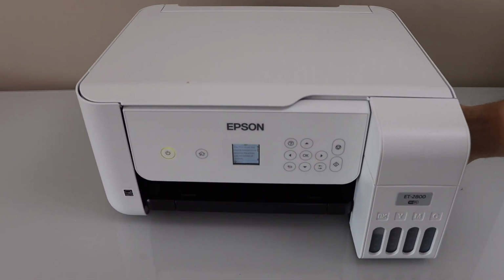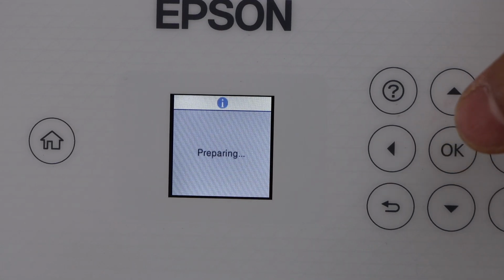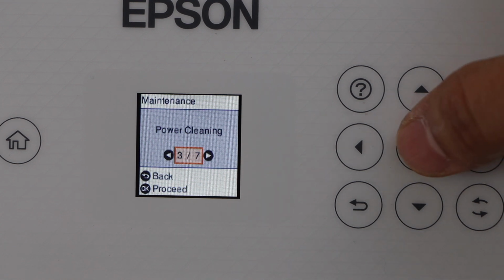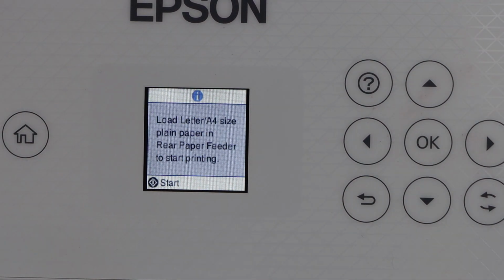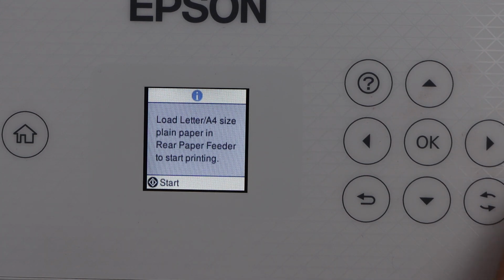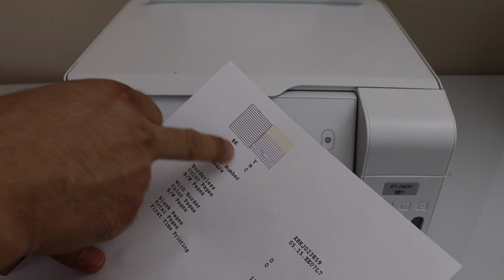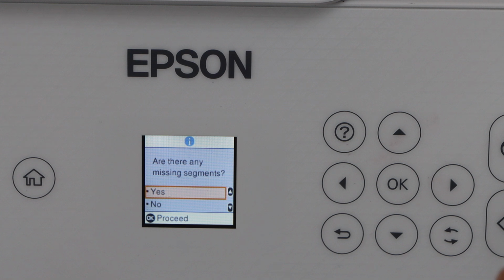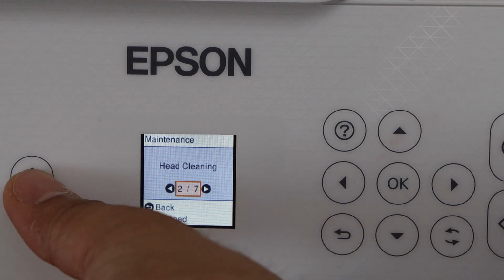Epson ET 2800 Printhead Cleaning (Fix Clogged Bk or Y M C Ink Manually).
This video reviews the method to clean & repair the print head of the Epson EcoTank ET-2800 All-in-one printer print head. This helps to unclog the clogged printhead and fix the Epson ecotank printer printing the blank page, not printing black colour, not printing magenta colour, not printing yellow colour or not printing cyan colour.
Follow the easy steps to fix it right now and save a lot.
This will help with the following Epson EcoTank Printers to fix the clogged print head to fix the blank pages.
Epson EecoTank ET2800 Print Head Cleaning